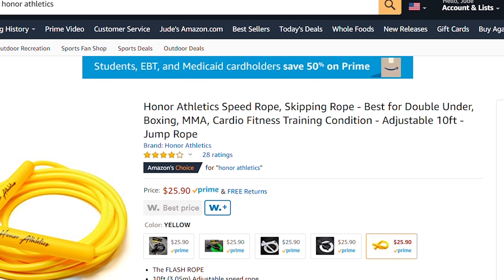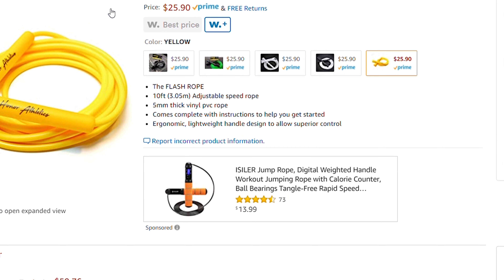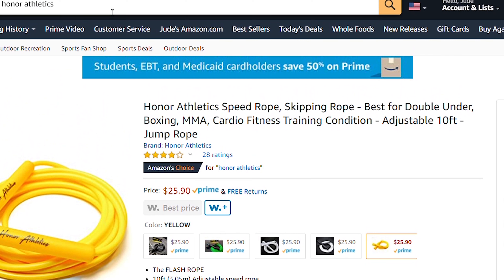Four Jump Ropes That I Do Not Recommend